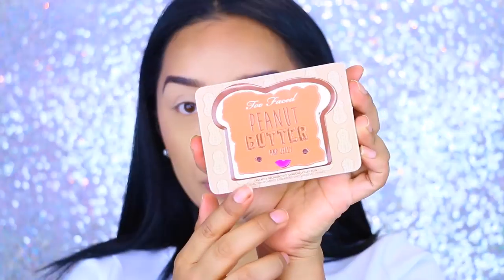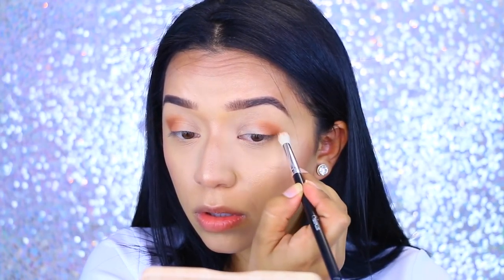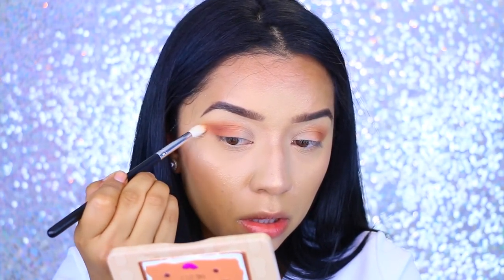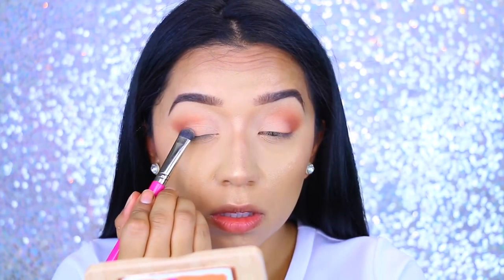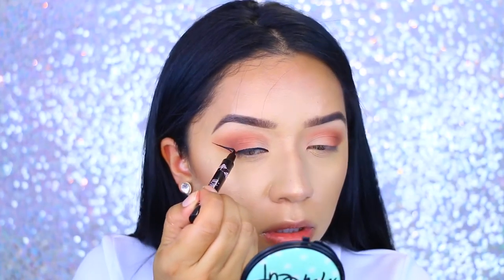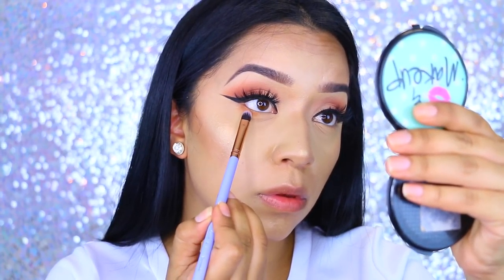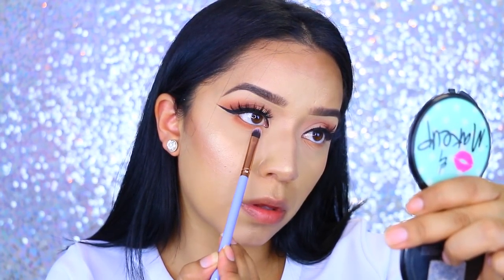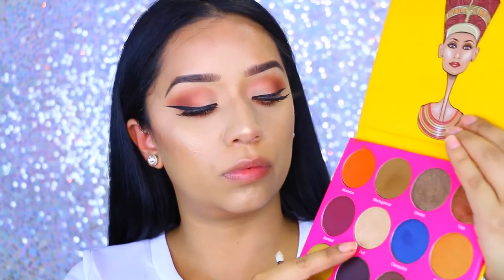Easy Orange Ombre Makeup Look | Oh!MGlashes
Hey guys! (WATCH IN HD!) here is a HIGHLY REQUESTED look from an Instagram picture i posted a few weeks back. Hope you enjoy it!

*Products Used*
MAC Soft Ochre Paint Pot
Too Faced Peanut Butter and Jelly Palette
Koko Lashes "Amore"- LadyMoss.com
Revlon 5 in 1 Mascara
Juvias Place "The Nubian 2 Palette"
ColourPop Matte X Finish "Topless"
Highlighter TLC "Goldie"